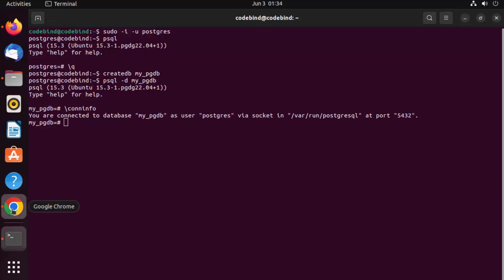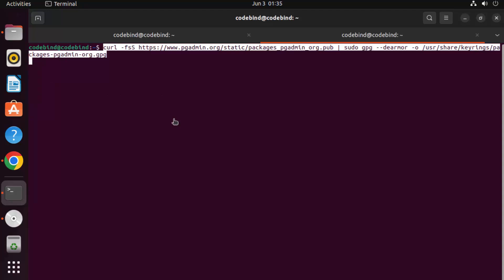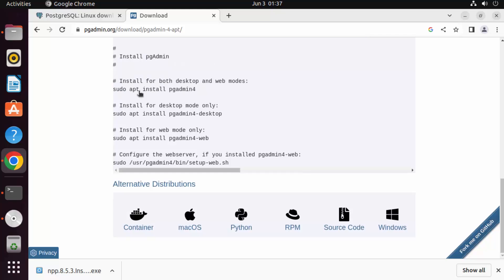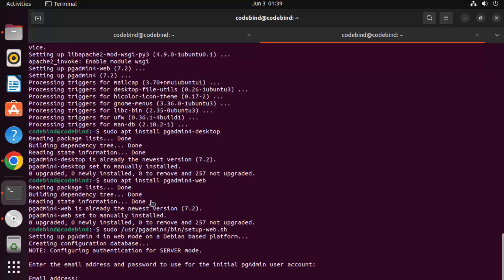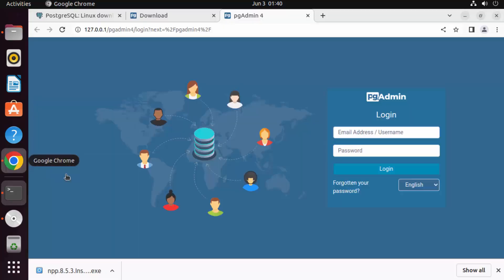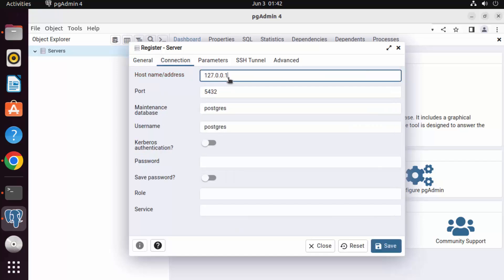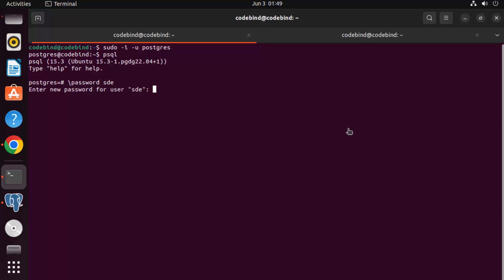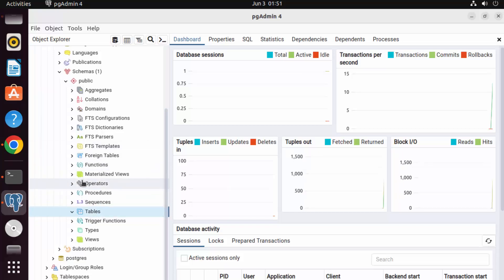How to Install PgAdmin 4 on Ubuntu 22 04 LTS (Linux)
Are you looking to install PgAdmin 4 on Ubuntu 22.04 LTS? Follow this step-by-step guide to learn how:

1. Update System Packages:
   - Open a terminal on your Ubuntu system.

2. Install PgAdmin 4 Dependencies:
   - Run the following command to install the necessary dependencies:
     sudo apt install curl ca-certificates gnupg

3. Import Repository Key:
   - Run the following command to import the repository key for PgAdmin 4:
curl | sudo gpg --dearmor -o /usr/share/keyrings/pgadmin-keyring.gpg

4. Add Repository:
   - Run the following command to add the repository for PgAdmin 4:
echo "deb [signed-by=/usr/share/keyrings/pgadmin-keyring.gpg] -cs) pgadmin4 main" | sudo tee /etc/apt/sources.list.d/pgadmin4.list

5. Update System Packages Again:
   - Run the following command to update the system packages once more:

6. Install PgAdmin 4:
   - Run the following command to install PgAdmin 4:

7. Access PgAdmin 4:
   - Once the installation is complete, you can access PgAdmin 4 through your web browser.

8. Set Up Initial User:
   - On the PgAdmin 4 login page, click on "Create a new role".
   - Click on the "Save" button to create the user.

9. Log in to PgAdmin 4:
   - Click on the "Sign in" button to log in to PgAdmin 4.

By following these steps, you can install PgAdmin 4 on Ubuntu 22.04 LTS and start using it to manage your PostgreSQL databases. Enjoy the powerful features and user-friendly interface provided by PgAdmin 4.